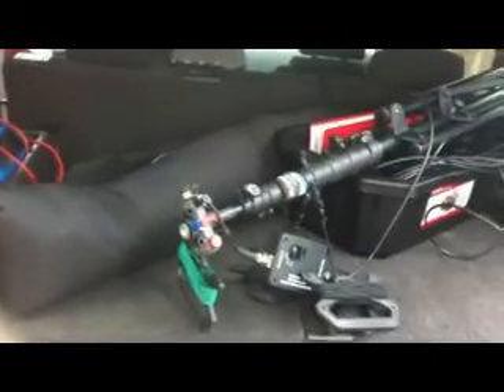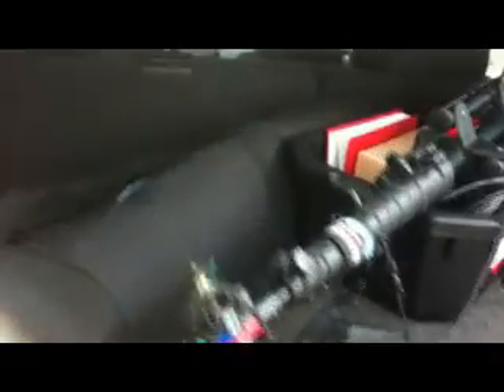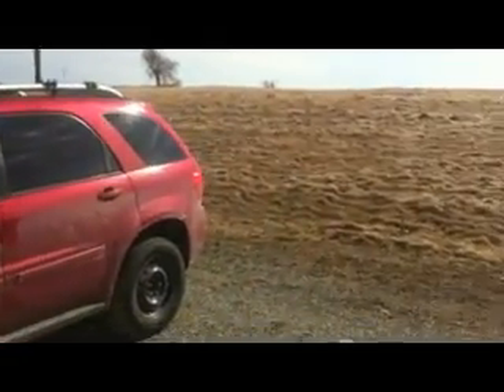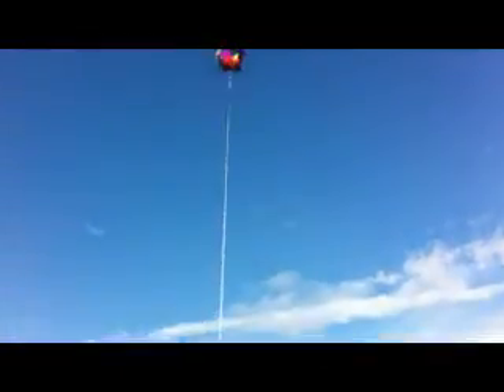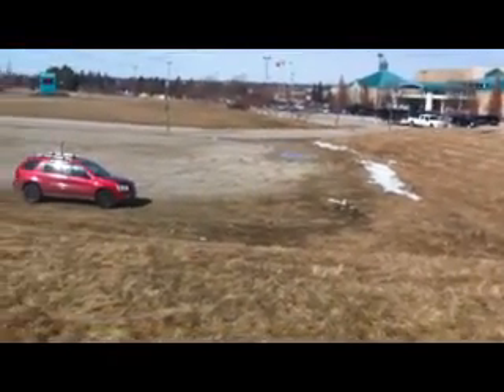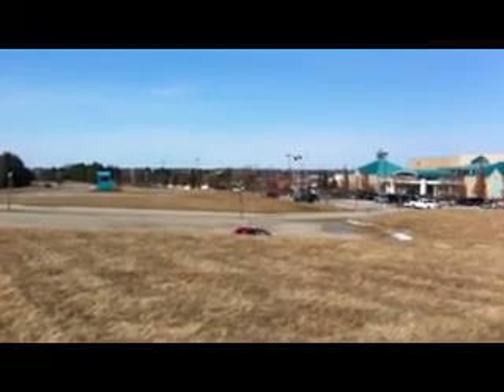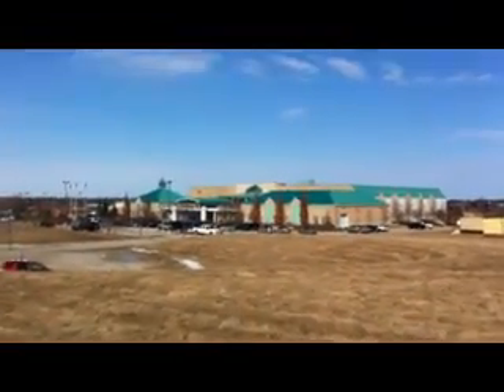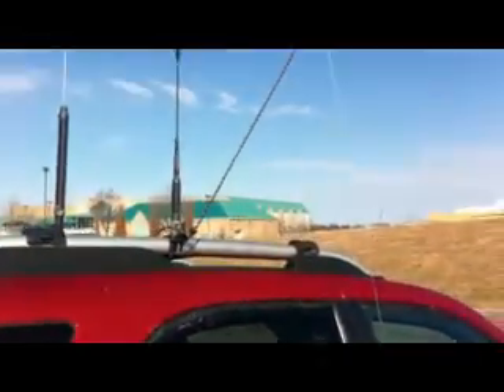HF Kite Portable, Kite Antenna, Woodstock Ontario, VE3G7HCD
approx 135 ft of speaker wire from dollarstore straight up. FT840 powered by Gel cell, ATU bungee cords to shock absorb top and bottom. Fixed to kite line approx 2/3 the way up. Very windy minus 2 deg C day.  40m fullwave vertical. Great fun.  Repeated two days later, see my other short clip out of the back of the car.  Bob VE3PTC, our QSO was cut short by the kite taking a dive at the end.